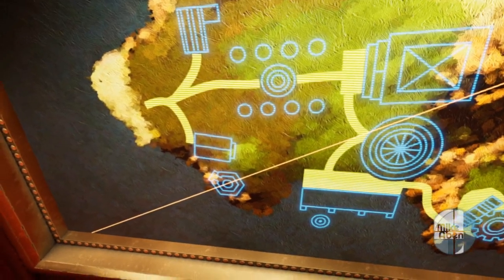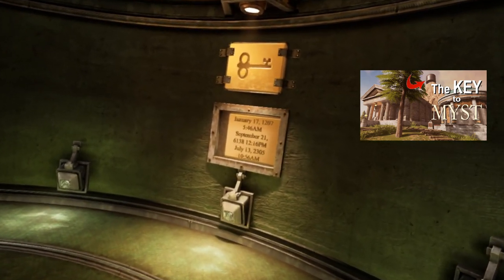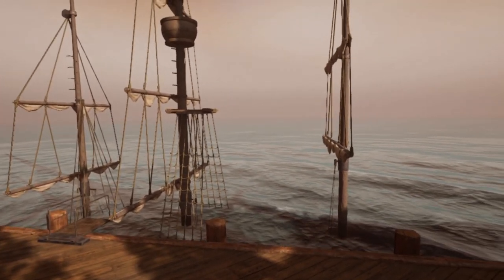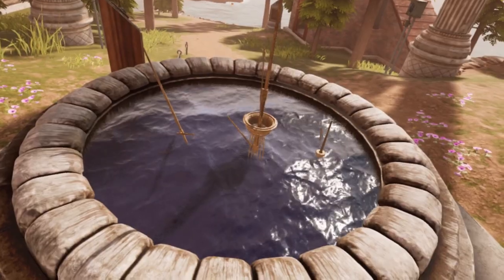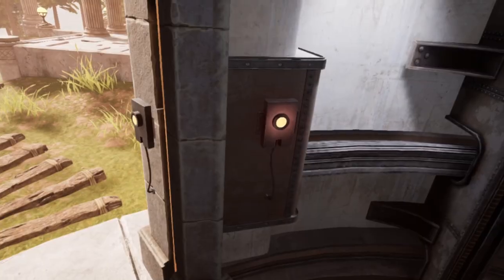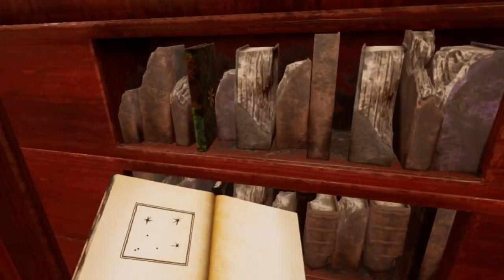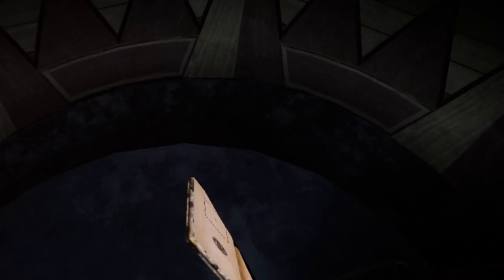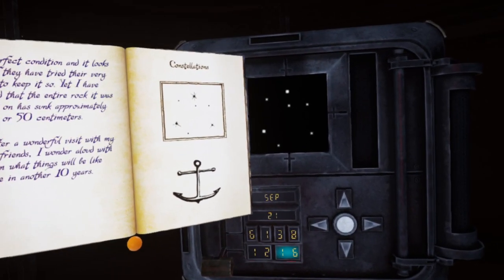How to Access the Stoneship Age | Myst 2021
How to access the linking book to the Stoneship Age.

0:00 - The Tower Key
0:53 - Looking at the Pieces
1:36 - The Observatory
2:31 - Working the Observatory
3:17 - Raising the Ship
3:37 - Linking Book